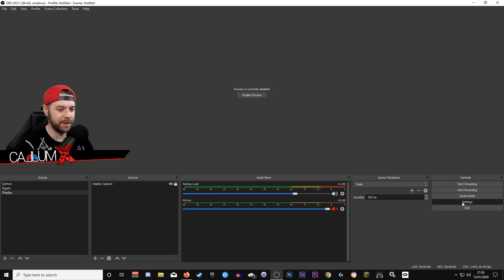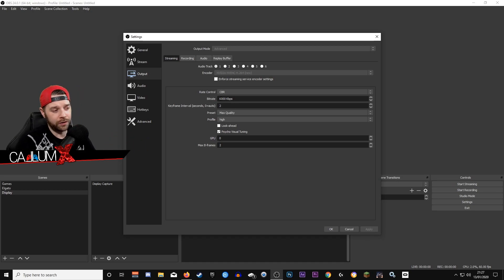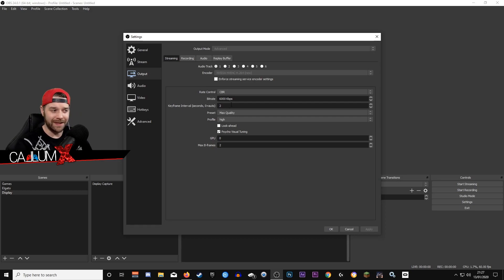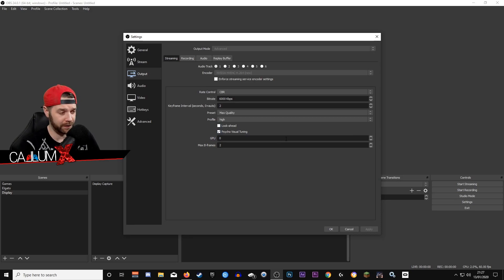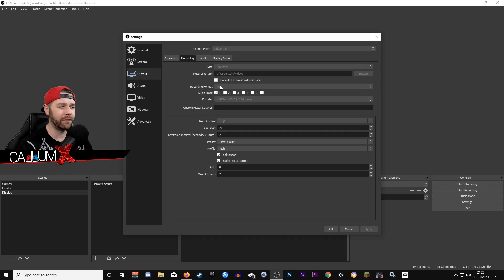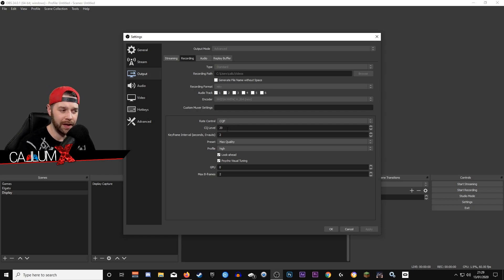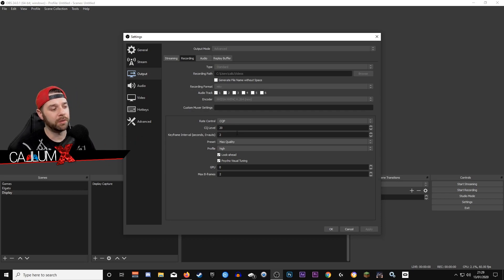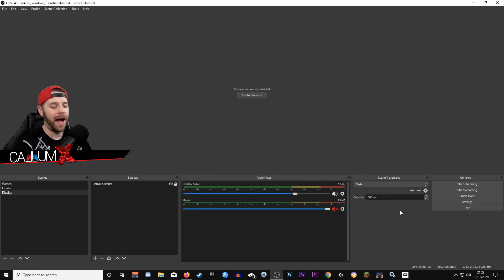Stop Dropping Frames in OBS!: Nvenc Streaming Setup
Stop getting dropped frames when streaming to Mixer/Twitch/Youtube or Facebook live using Nvenc in OBS studio or Streamlabs OBS. Using the built in encoder on all up to date Nvidia GPUs you can take massive amounts of stress from your CPU, giving you more power to use elsewhere, such as more flashy alerts or other software running at the same time on stream. OBS Nvenc settings are easy to configure, and provide a quality on par with x.264 Medium (Fast for older cards).

twitch streaming
nvenc setup tutorial
no dropped frames when streaming
obs encoder setup
obs stream setup
stream and record in obs
stream and record at the same time
obs dropped frames
dropped frames obs studio